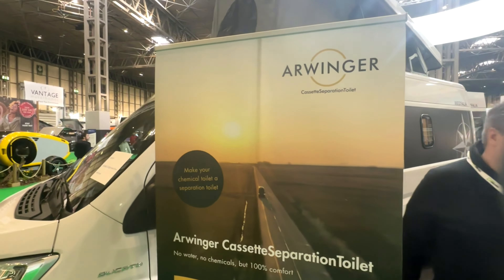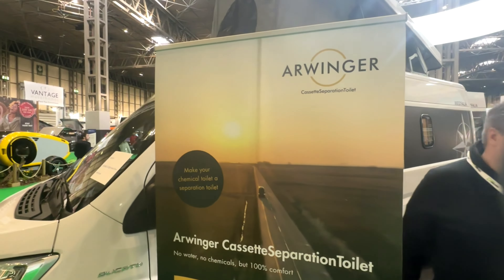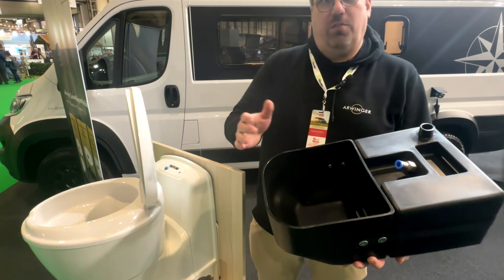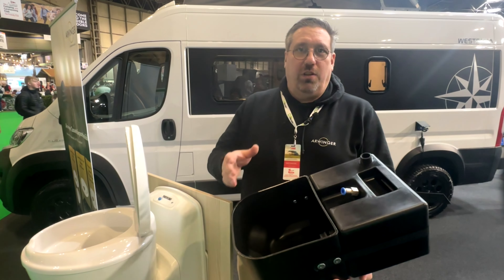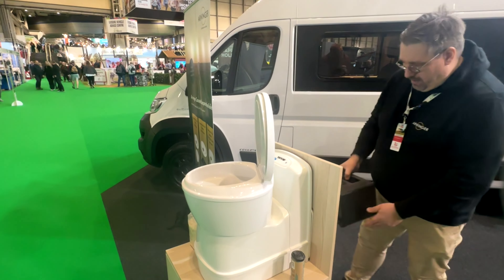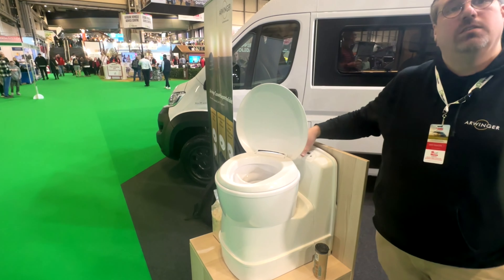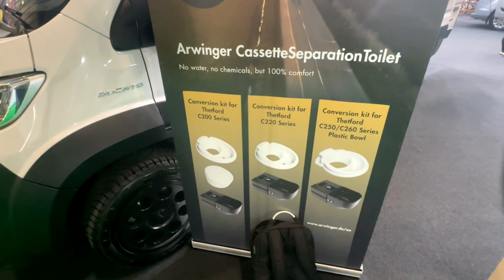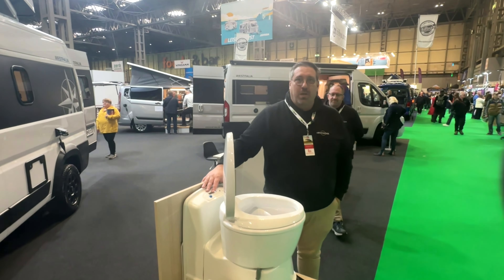BEST Separating Toilet ! Arwinger Therford Conversion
A quick show and tell from our visit to The Camping, Caravan and Motorhome Show 2023. I had a quick chat with Sven from Arwinger, who manufacture a conversion kit that turns your standard Thetford cassette toilet into separating toilet.  Great for those have concerns about affecting their motorhome warranty.

So What's it all about?

Often mislabeled as a composting toilet these clever loo's separate the liquids from the solids.  This has the added benefit of reduced odour but also the majority of waste is made up of liquid.  These systems make that much easier to dispose of and overall provide a much longer usable run time between emptying.

If you'd like to know more details contact Sven over at @ArwingerCaravaning or via their